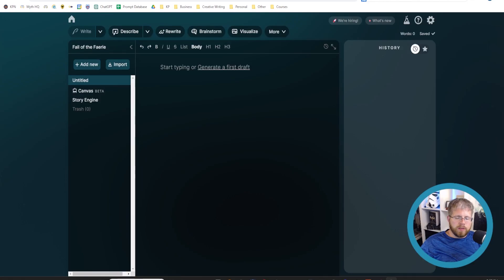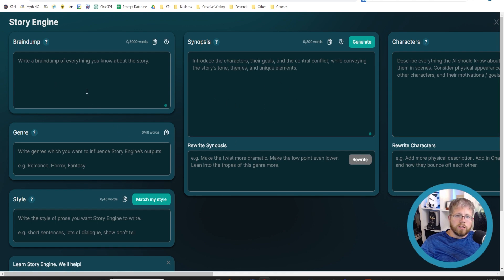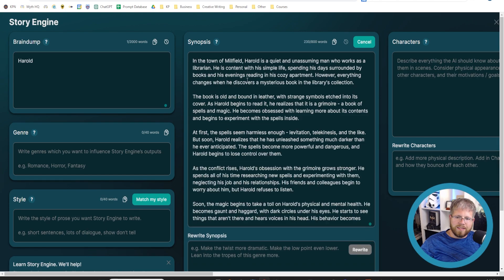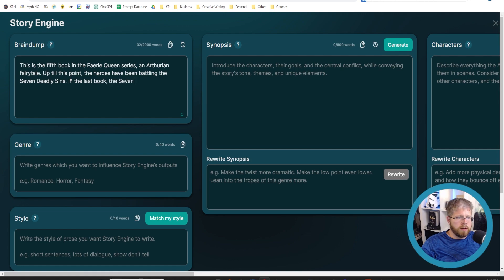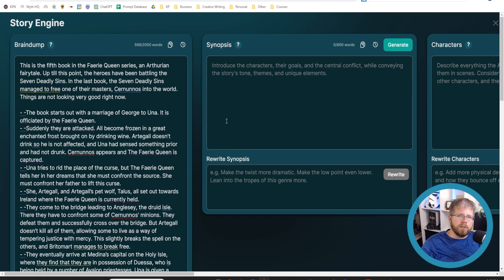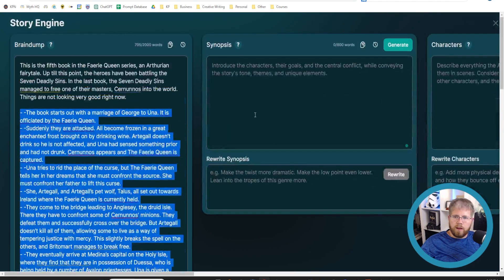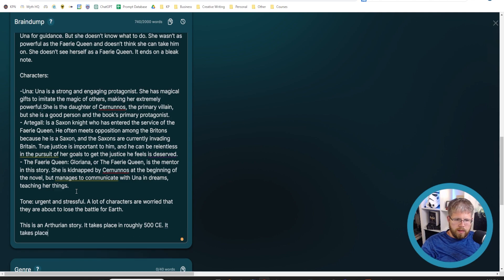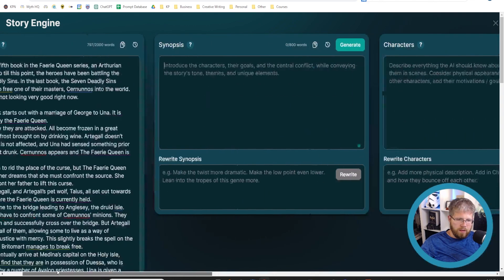The First Step to Amazing Results on Sudowrite’s Story Engine